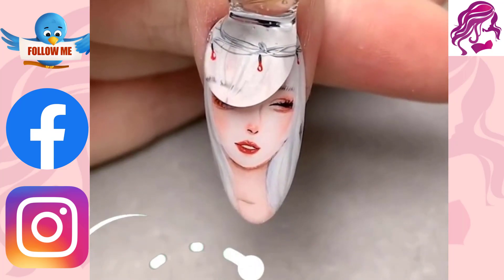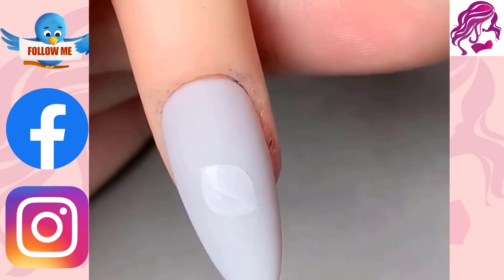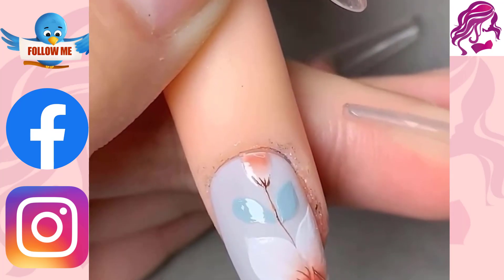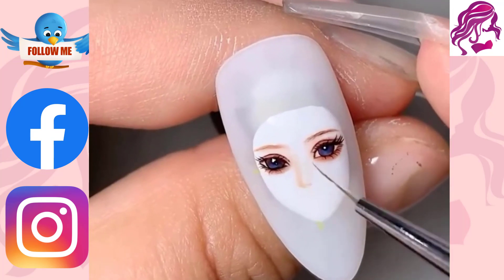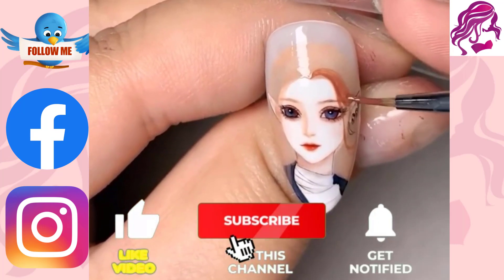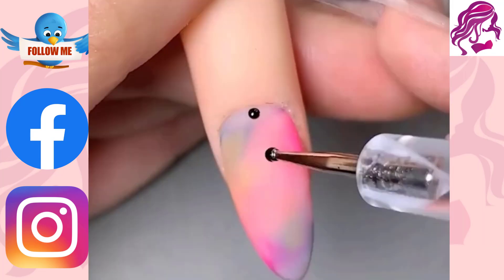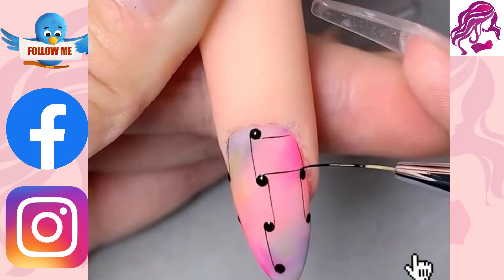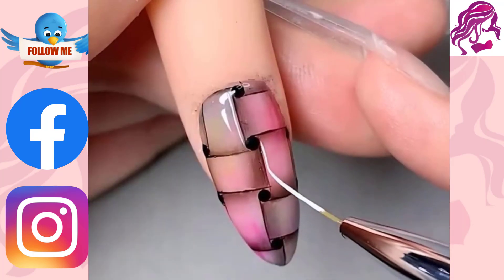New Nail Art Design | Nail Polish Tips and Tools | Nail Tutorial | Beauty & Hairstyles | Part 388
PROCESS
1. Remover – remove previous polish
2. Shaping – tidy up nail shape and length
3. Nail prep – push back cuticles, buff nails and cuticles, dry out nails
4. Polish – base coat, colour (2-3 coats), clean up brush, top coat
5. Hydration – cuticle serum, hand cream

1. Shorter nail length
2. Dry nails (no hand cream pre-polish)
3. Long drying time between coats
4. Strong top coat and reapplication